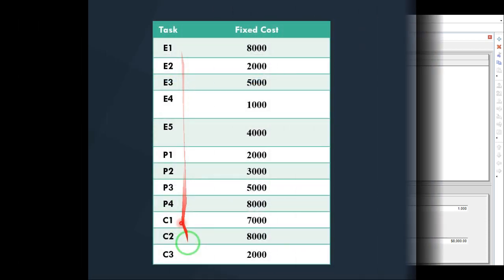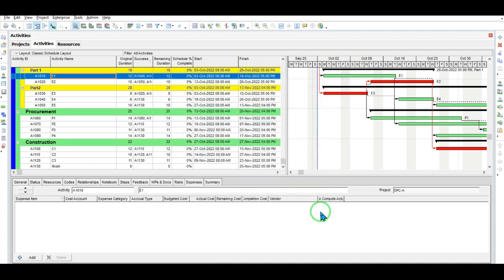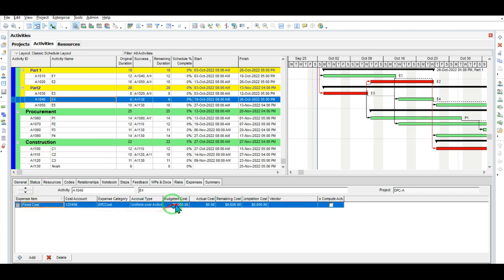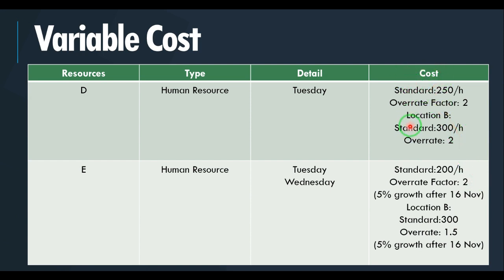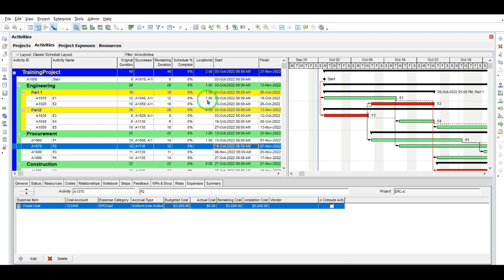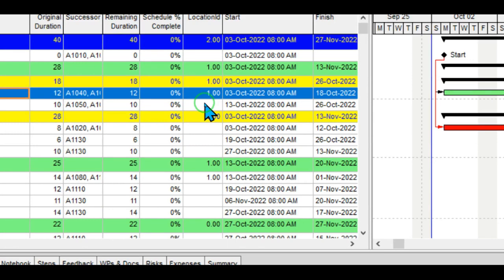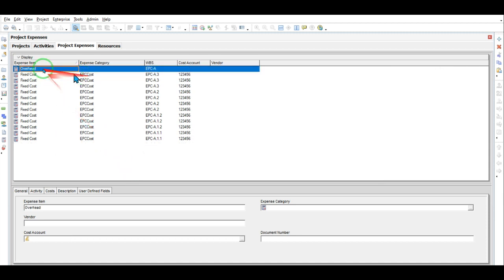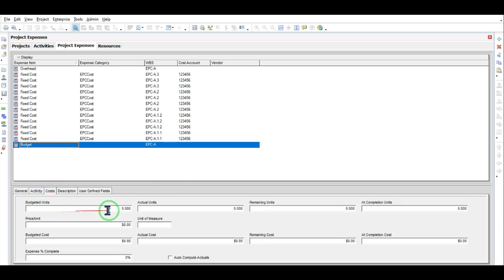Primavera (P6) Tutorial Beginner To Pro | Session 7